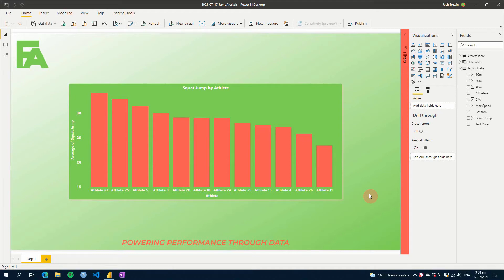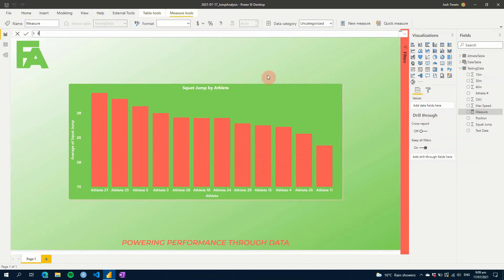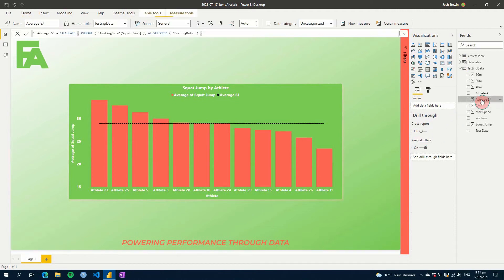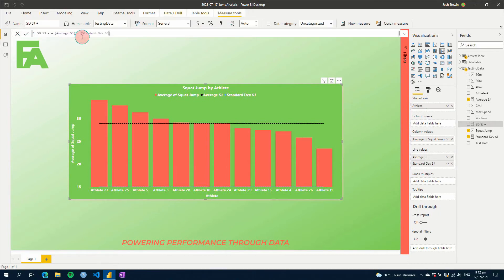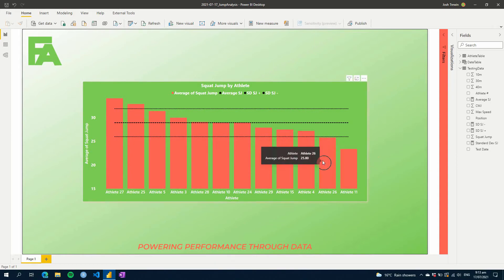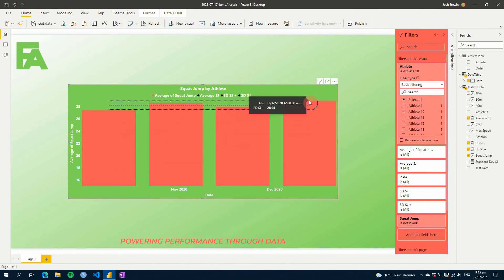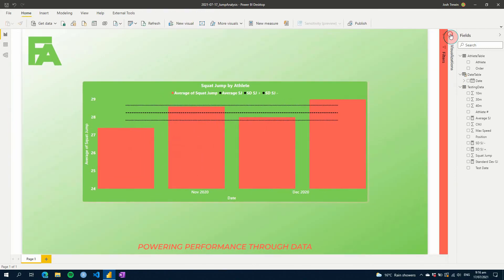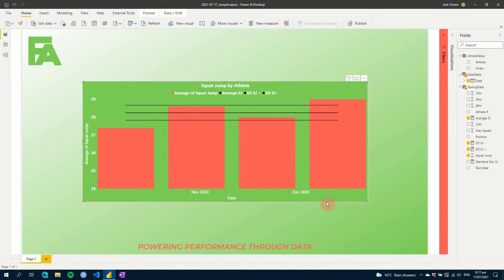Standard Deviation Above and Below the Mean - Monitoring changes in athlete performance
Have you been wanting to create a standard deviation that is above and below the mean?

In this video I show you how to do this for a selected group of team data, or a single athlete over time. To do this we use a combination of CALCULATE, STDEV.S and ALLSELECTED.